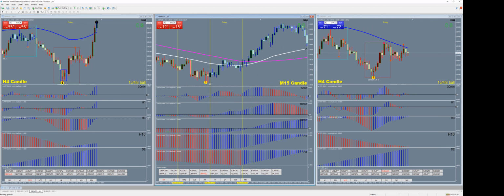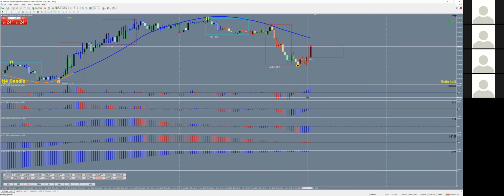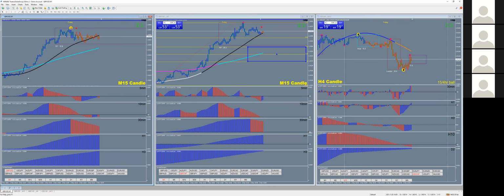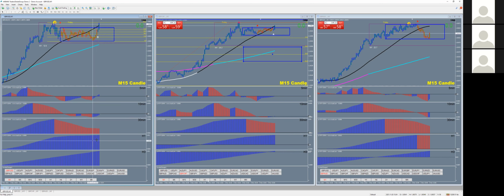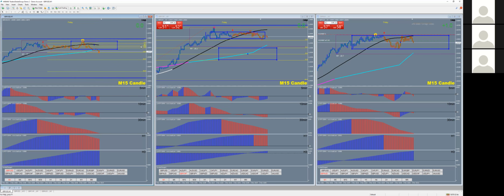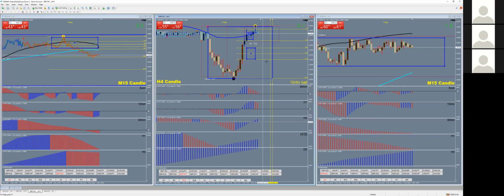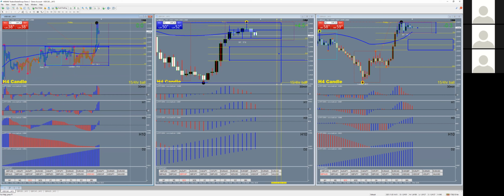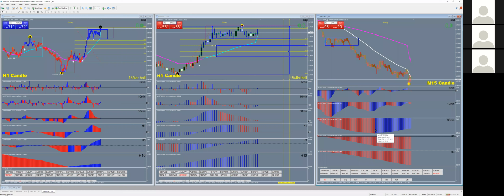US Session Live